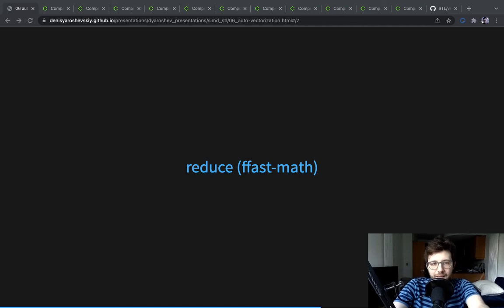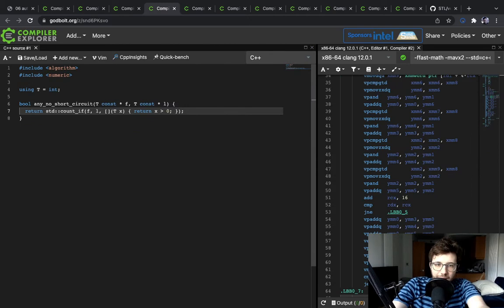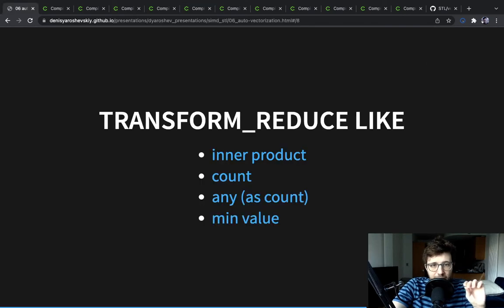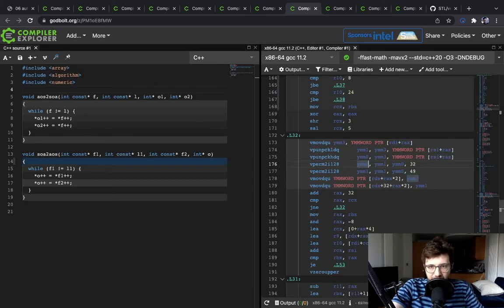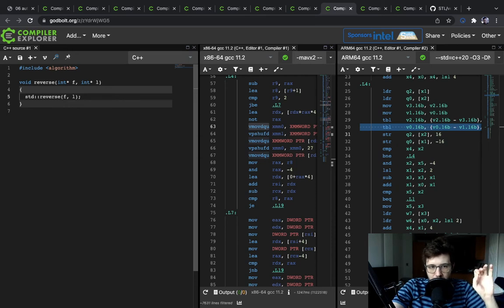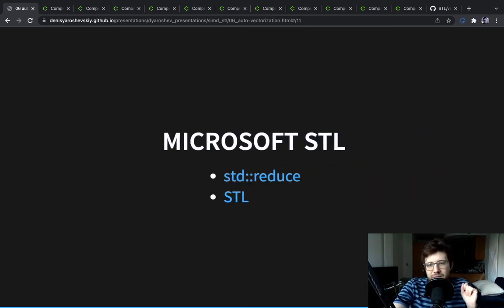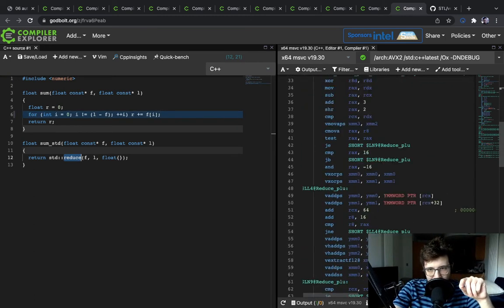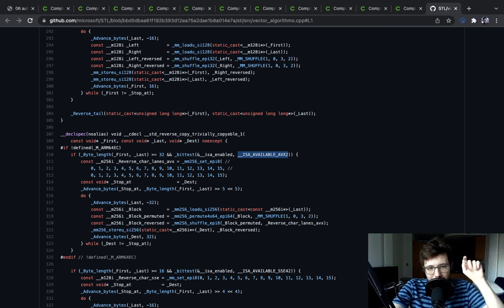SIMD algorithms. 06 (b), auto-vectorization